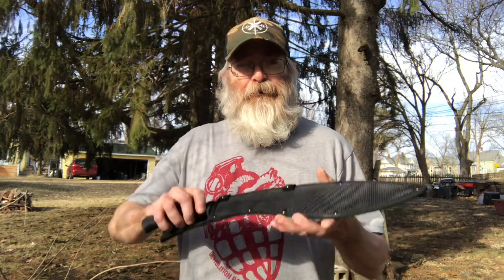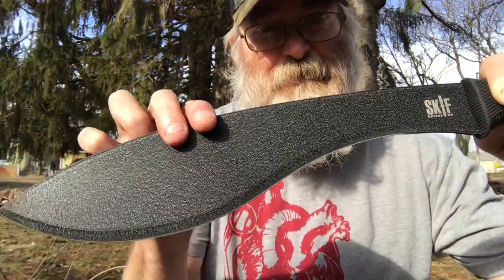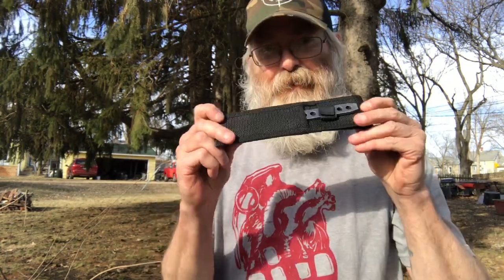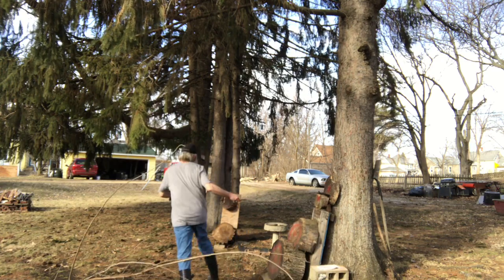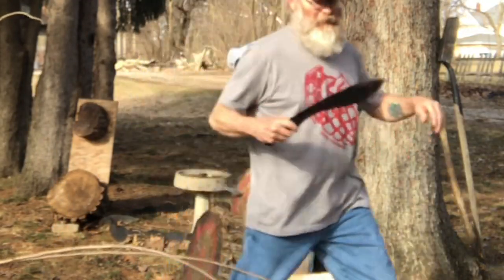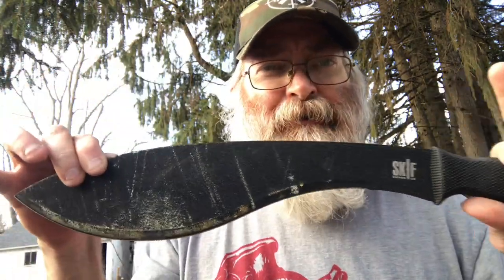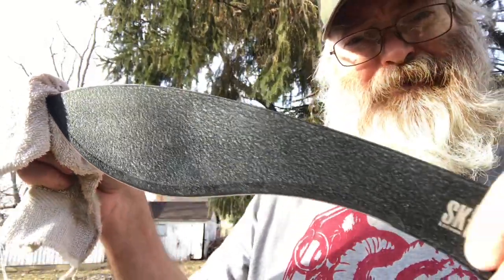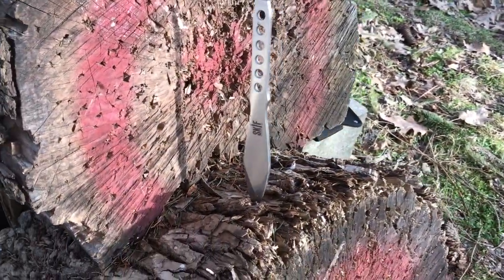SKIF Knife Review & Test